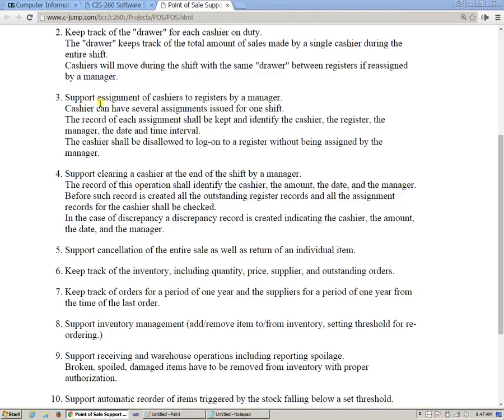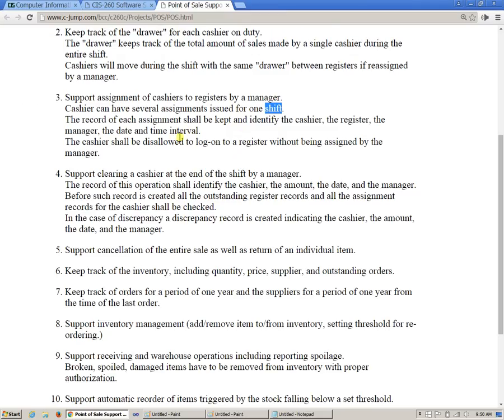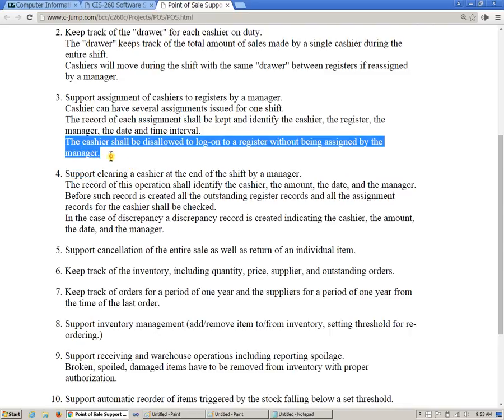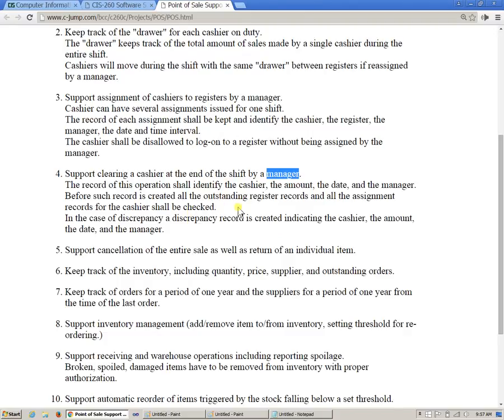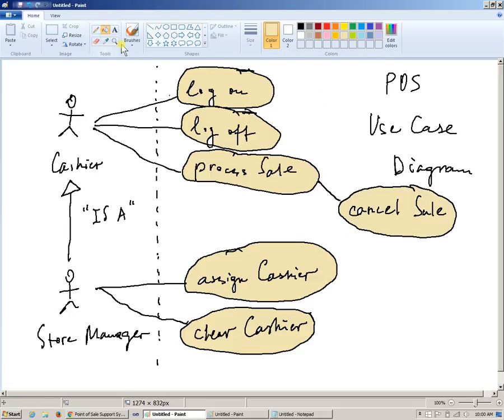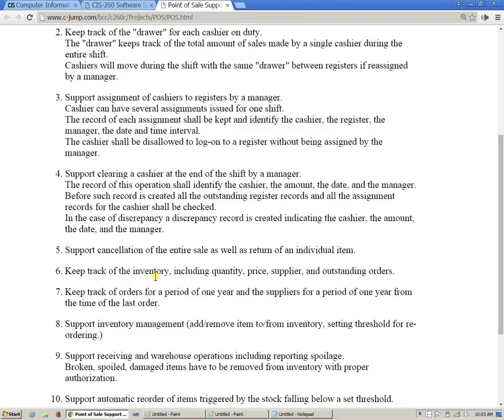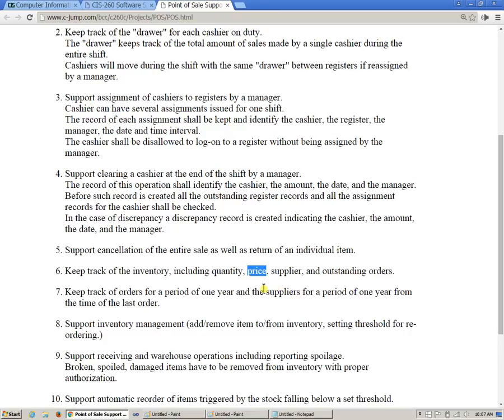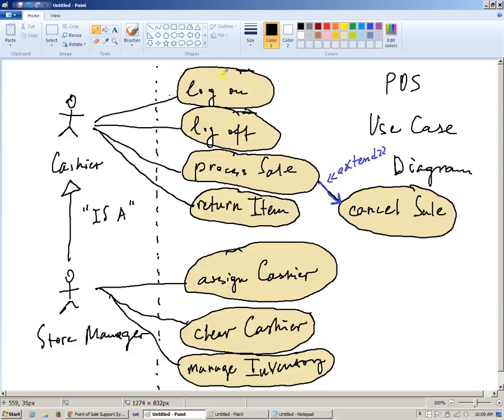Week 04 Point of Sale Support System (POS) Part 6